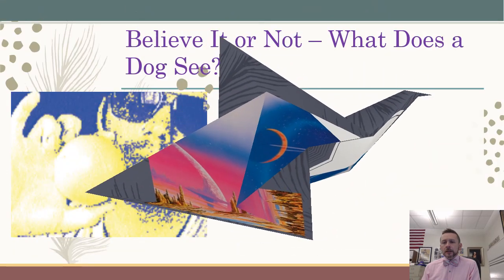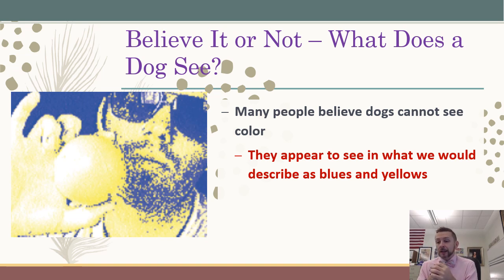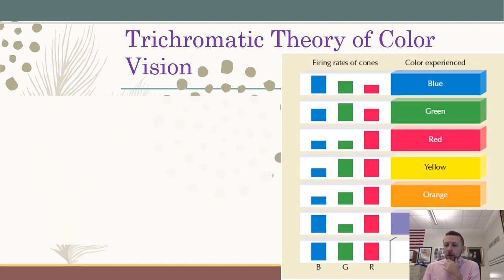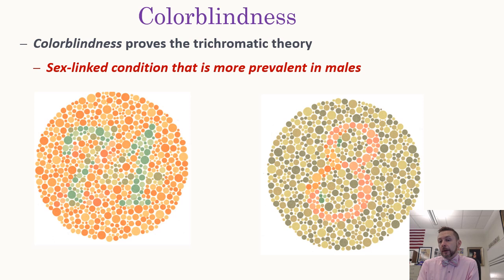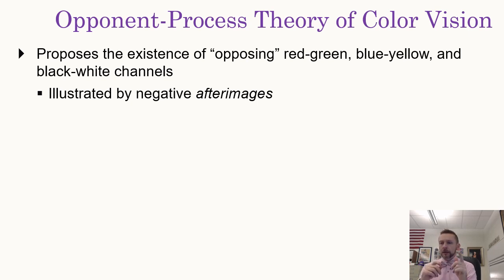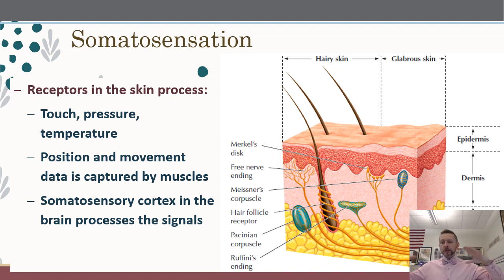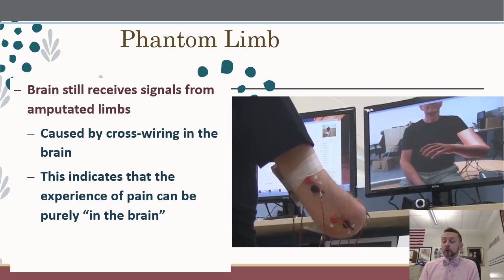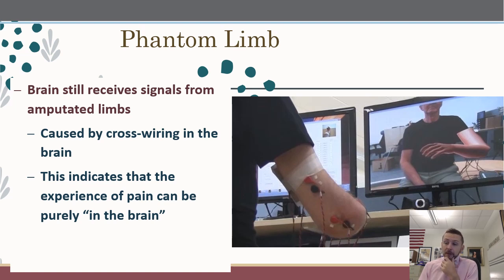03a The Five Senses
Psychology, Unit 3, Sensation and Perception

This lecture covers sight, sound, taste, touch, and smell.